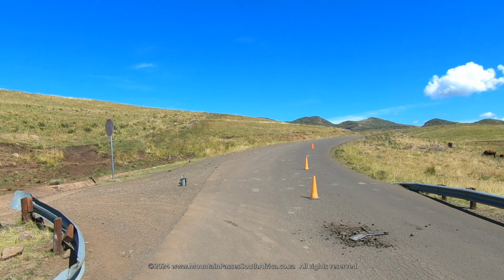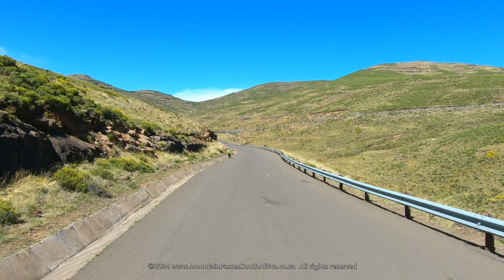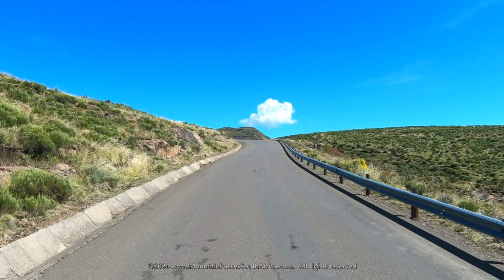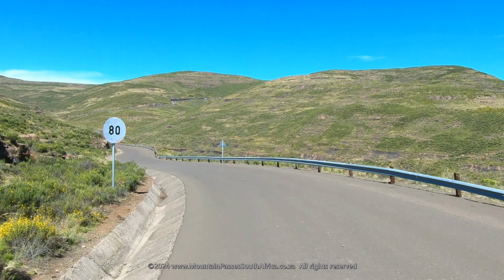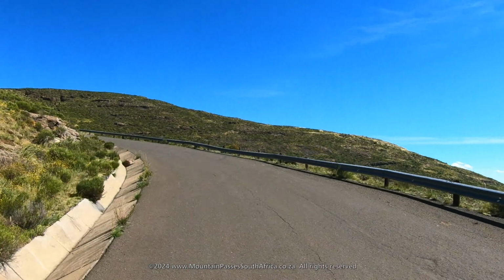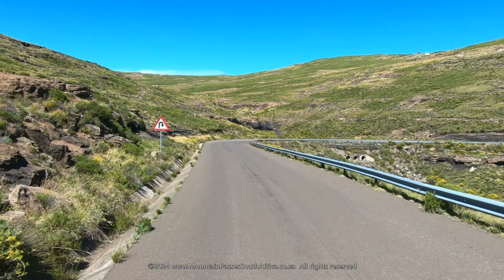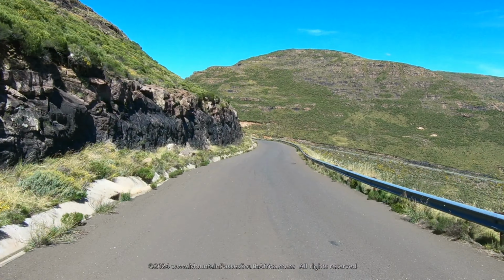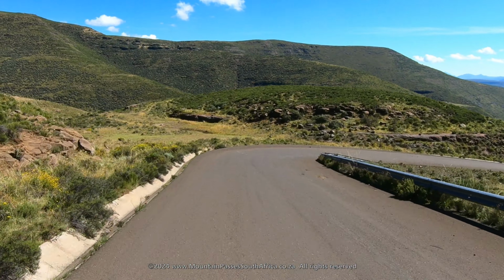Likalaneng Pass (A3) Part 1- Mountain Passes of Lesotho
This long tarred pass is located along the A3 route in Lesotho and forms part of a string of impressive passes, virtually running back to back back from Thaba Tseka to Maseru. It starts at its eastern end where the Marakabei Pass ends and climbs steeply to its 2625m high summit within the first 4 kilometres. It then swings 90 degrees in direction into the north and follows the valley formed by one of the rivers that flow into the Mohale Dam. The pass provides access to the Mohale Dam and local lodges.

At 16,9 km it's a long pass but you wont get bored as there are no less than 96 bend, corners and curves to keep every driver on their toes. To add to that, the road markings on the road have all but faded away, so overtaking becomes an interesting exercise. The relatively low traffic volumes translate into low accident rates.

Our videos are produced at 150% of normal speed. We are not actually driving that fast. The purpose is to be able to show you the entire pass without edits. Whilst our videos are informative, to get the complete information we strongly recommend getting the full facts on our website. for the full write up on this pass with accurate directions, history, tourism, photos, Fact File, Route File, and an interactive smart map and much more. Access to over 1000 passes and poorts.